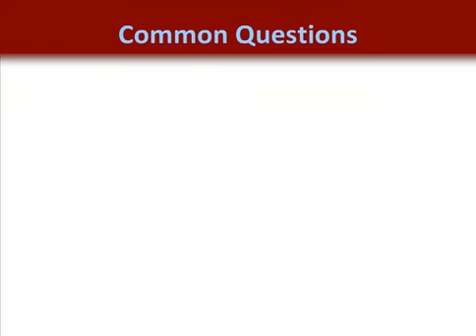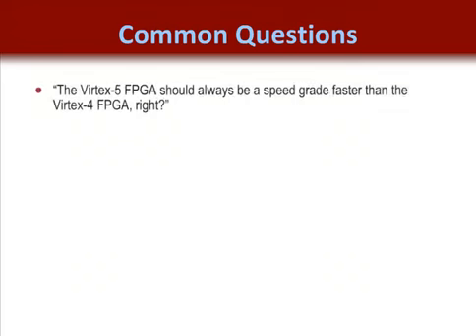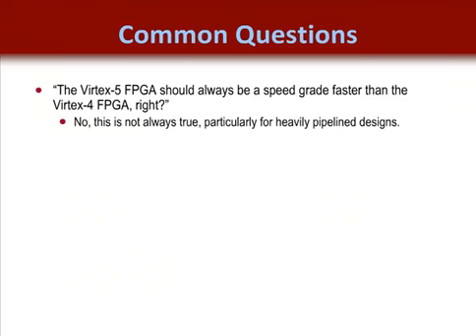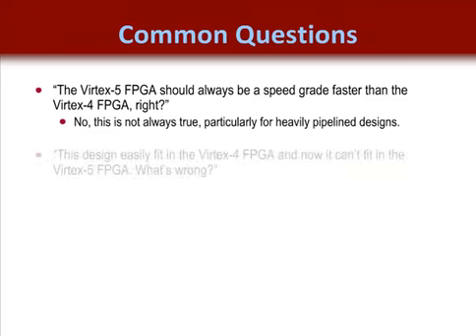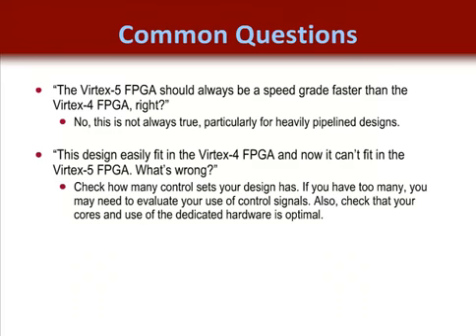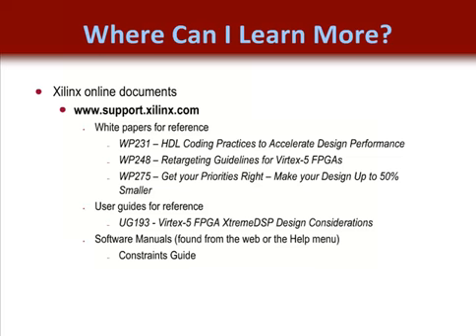Virtex-5 FPGA HDL Coding Techniques - (Part 2, Ch 4)